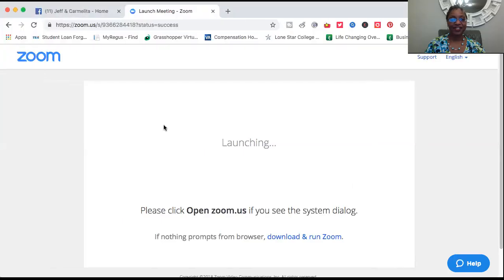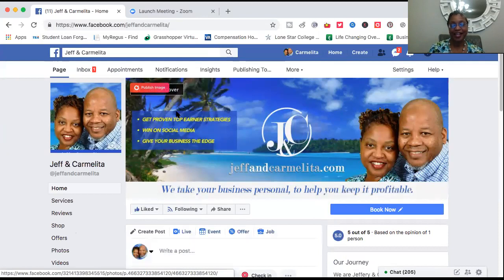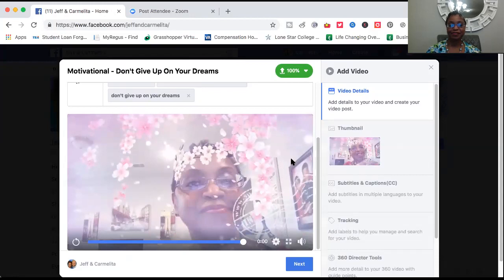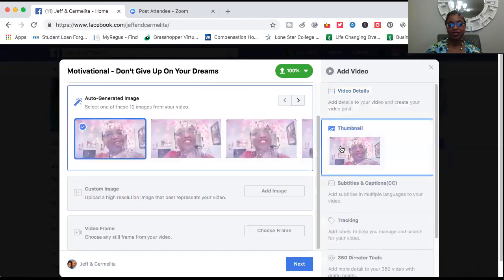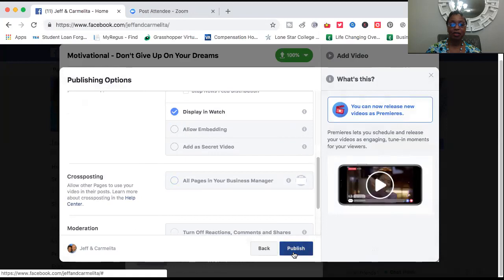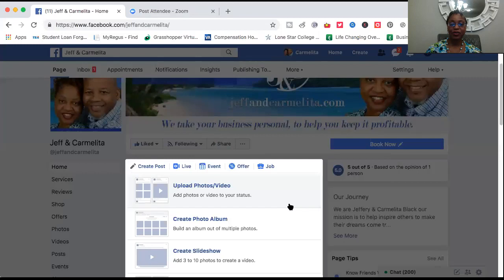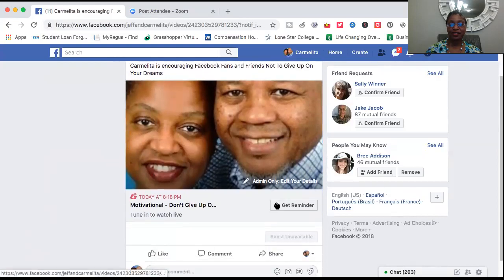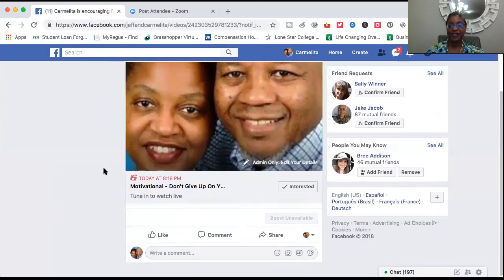Have You Seen This Facebook's NEW Premiere Feature 1:1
Learn How To Build An Income  & Generate Leads Online

In this video, we are going to share …….

This will help your understanding of what business model to use to generate profits online…….

Also, We are going to share Why most people fail and what it really takes to become successful and make money online.

Don't Be Stuck In A Rut or Stay Focused!!!

You have to Believe You Can Achieve First Before Success Will Take Place!
Believe In Yourself And Take Focused Action Now…..!!!

Recognize that entrepreneurship and small business has been around since the ancient of days.

The network and direct marketing industries are over 50 years old.

As a result, we have dedicated our YouTube Channel to help provide the best innovative online marketing strategies for small businesses to generate leads, generate an online income and inspire personal development.

These innovate strategies have  been proven to work for small business owners.

Most  people in business owners are already using social media platforms like: Facebook, Instagram, LinkedIn, Twitter and YouTube…..

As a result, the only thing, small business owners (entrepreneurs) need to do is use social media a little differently...

So, with ACTION and DEDICATION you can begin to implement these strategies, you can begin to reach new levels in your company GROW your business.

You have to Believe You Can Achieve, Believe In Yourself And Take Actionable Focused Action Now…..!!!

📲😁💻💫New Webinar Live Webinar - A Different Speaker Each Week⤵️

📲💻Get To Know Us - Jeff And Carmelita📲💻